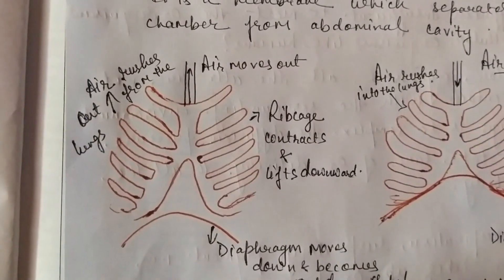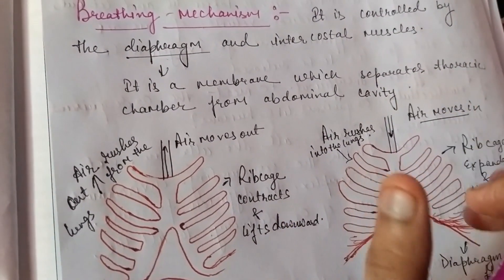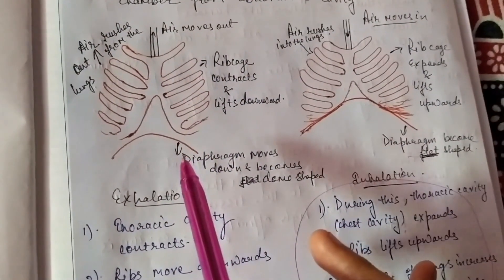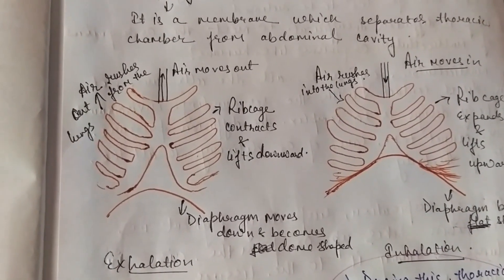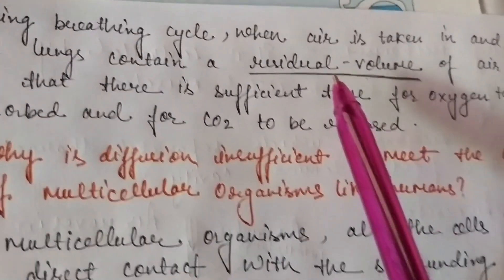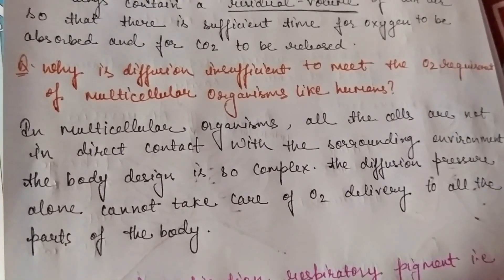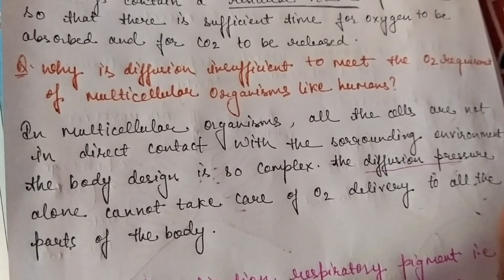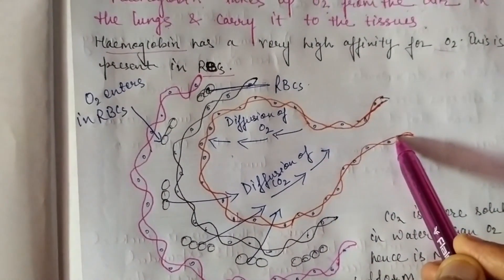Life Processes Chapter 1|| Class 10 Biology ||Topic:- Respiration - III || Lec:-10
This is Lecture:- 10 of chapter 1 Biology Class 10(Life Processes)
In this Lecture we have discussed about Respiration - III.

Other Lectures of this chapter

If you have any query write in the comment box.